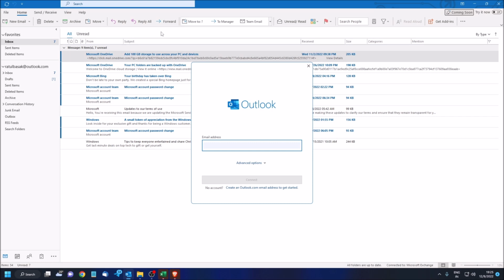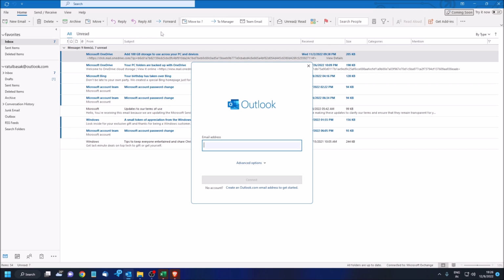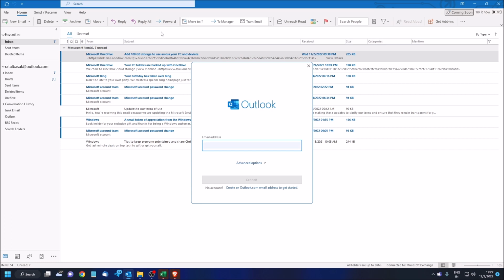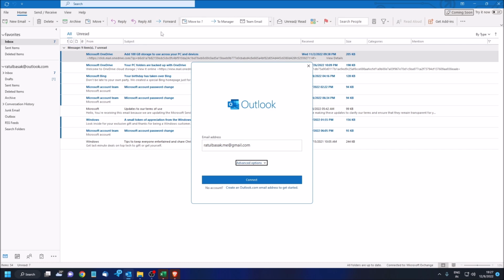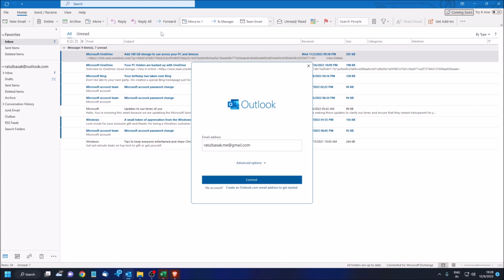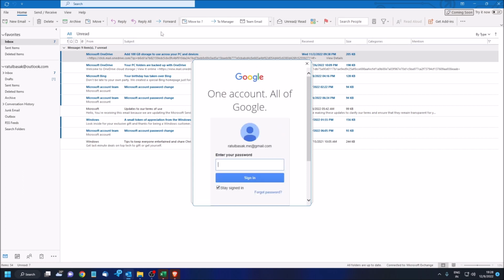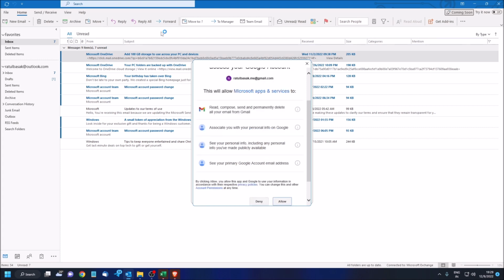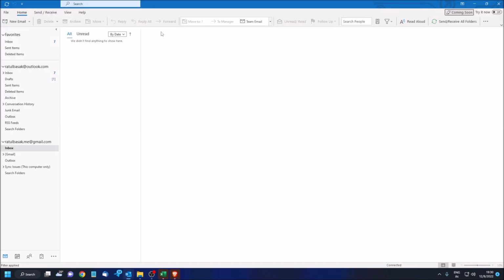Outlook With Screen Readers (2) How To Setup Outlook With Gmail | Tutorial for Visually Impaired